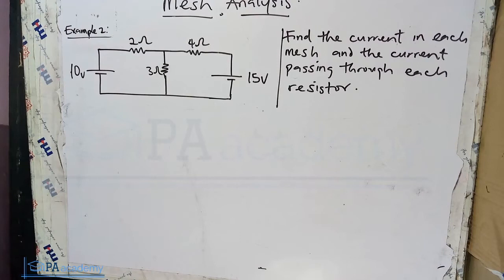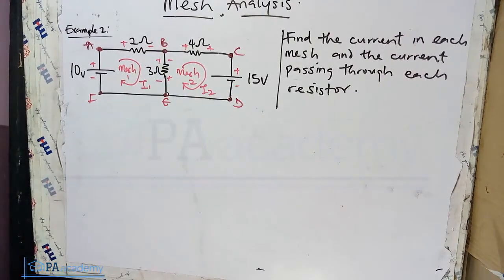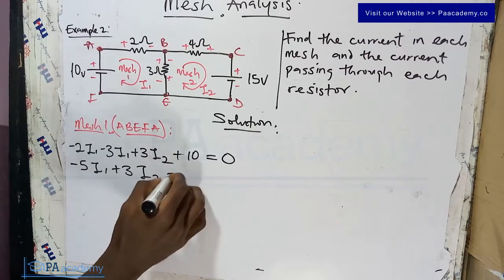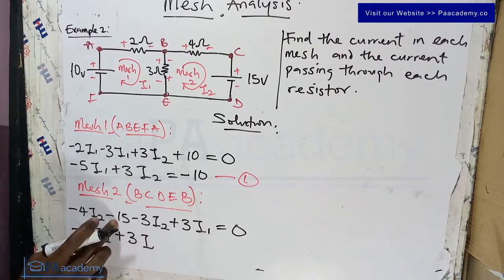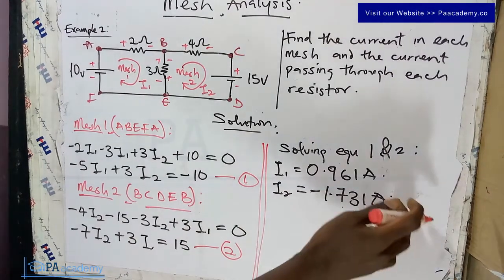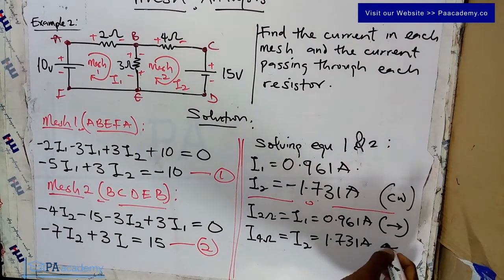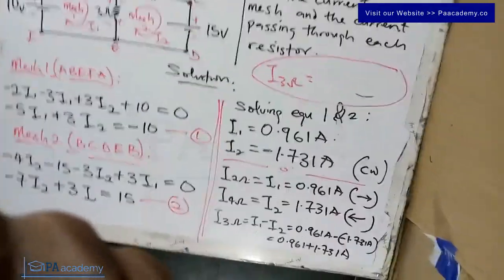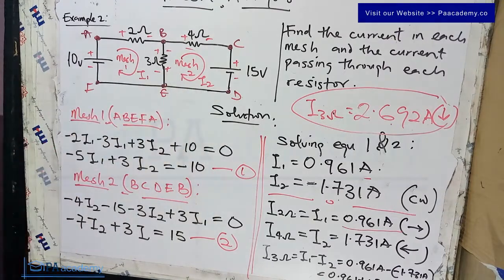Mesh Analysis | Solution to Problem on Mesh Analysis (Example 2). Mesh Current Circuit Analysis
Learn how to solve circuits using mesh analysis and KVL to find mesh current

Thanks
PA Academy